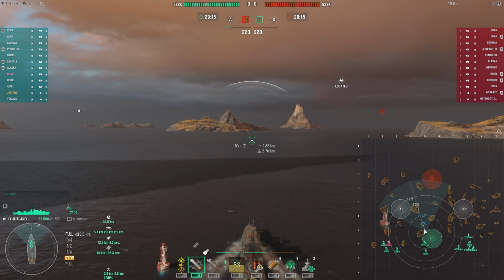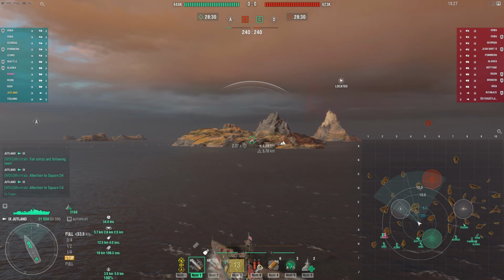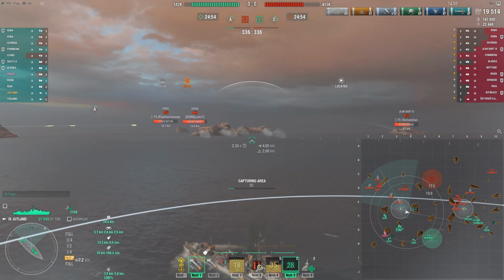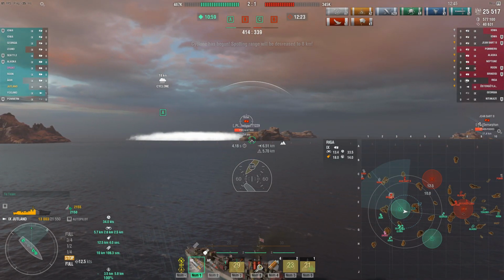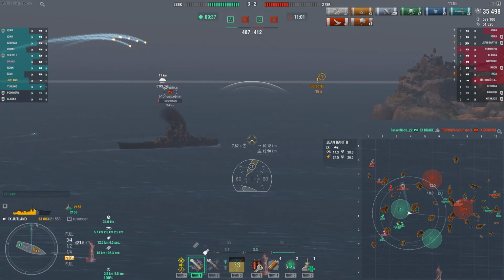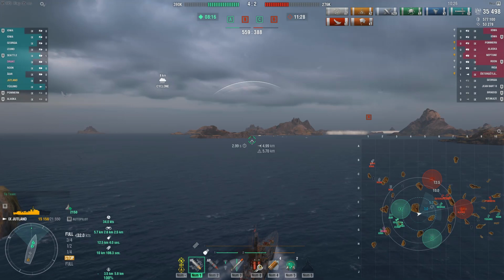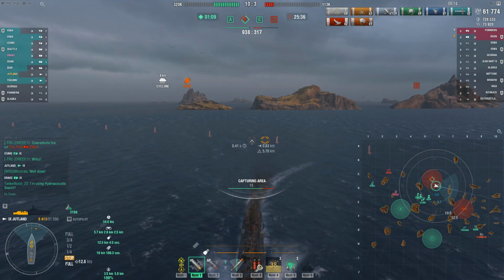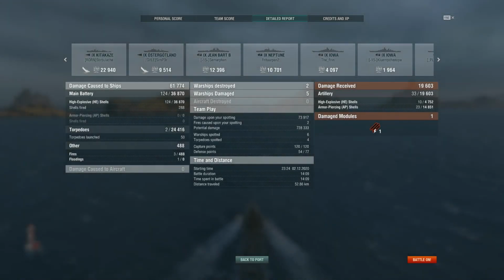World of Warships - Jutland: Being A Nuisance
Welcome to "World of Warships with Montrala" videos. I hope you can find it interesting. It shows World of Warship from point of view of mostly average player. I will try to describe what I'm doing, why and show both my high point as well as costly mistakes. Enjoy!

If you want to try World of Warship for yourself, using this link will provide both you and me with in-game bonuses: